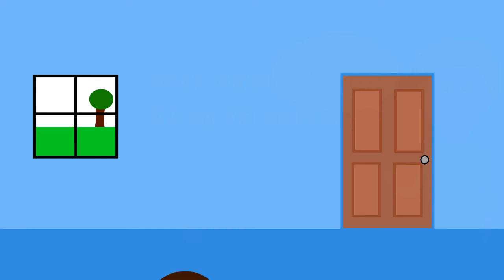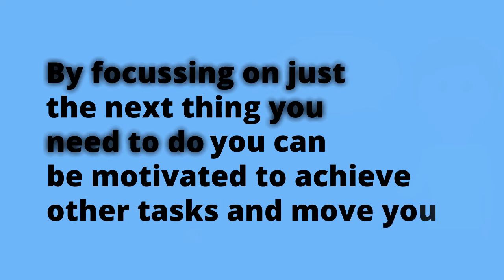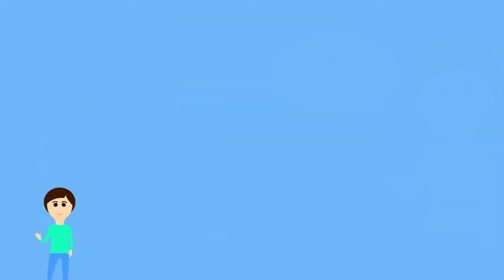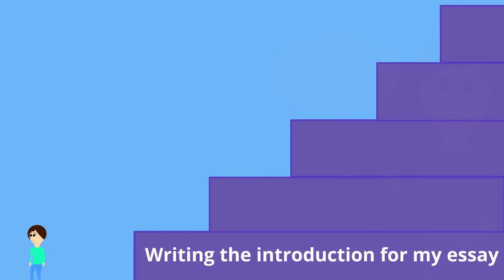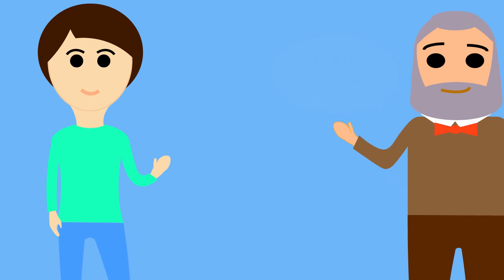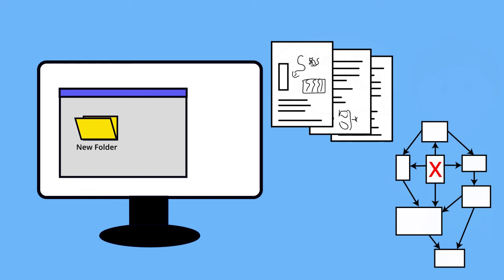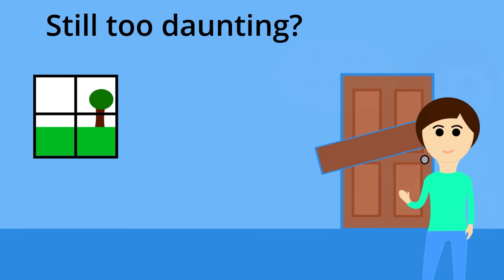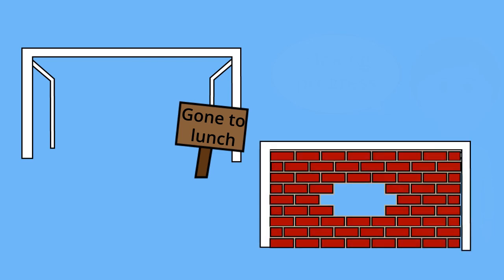The Next Thing